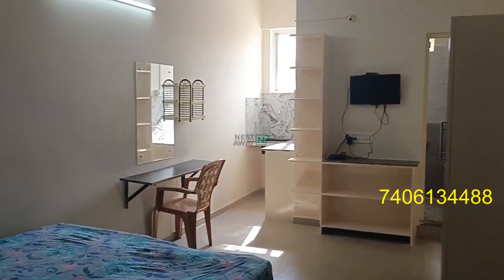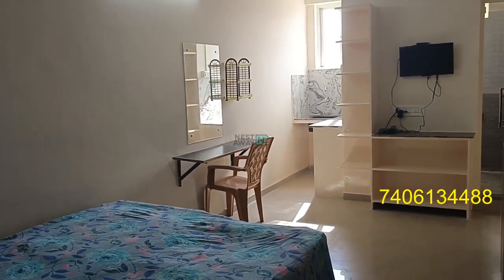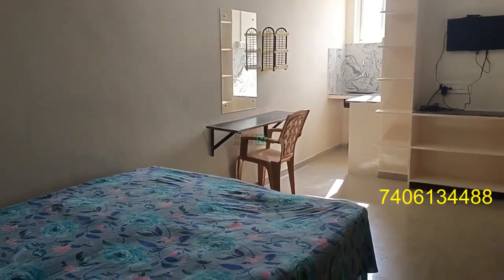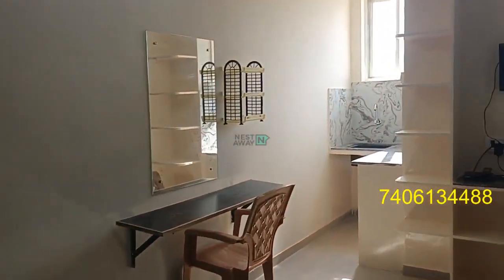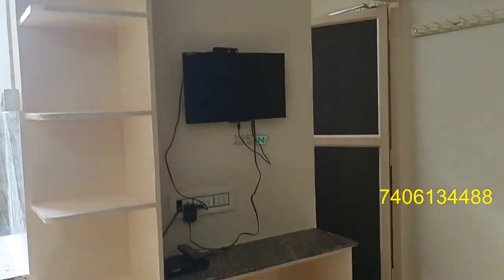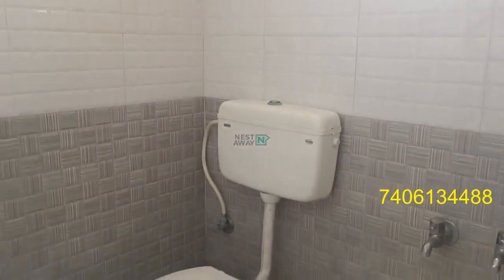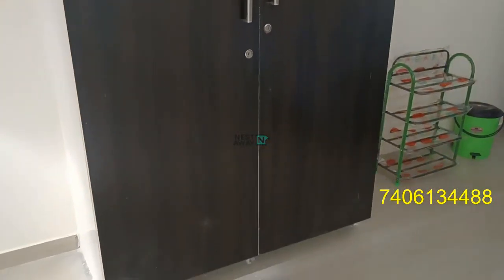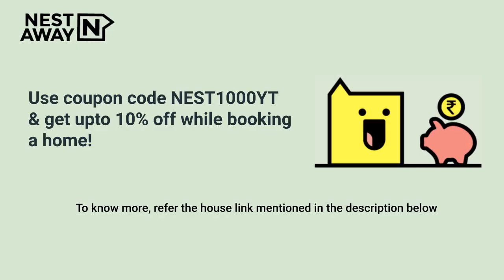1 BK Flat for rent in Bangalore | Doddathoguru | Bachelors/Family | No Brokerage | 7406134488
1 BK Flat for rent in Bangalore | Doddathoguru | Bachelors/Family | No Brokerage | 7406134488

Here is a video tour of the Nestaway House - 275508 located at Doddathoguru, Bangalore. This house is ideal for bachelors/family looking for a flat for rent in Doddathoguru Bangalore.

It is a Fullyfurnished house with a Spacious Living Area, Modular Kitchen and Highly Ventilated Property, Lift, TV, Power backup, Geyser, Parking and has an Attached Bathroom.

Room- 00:00
Kitchen- 00:35
Attached Bathroom  - 00:49
Nestaway Offer : 01:11

Property is close to The Kashi Vishwanath Swamy Temple